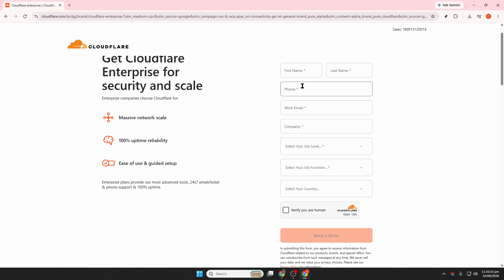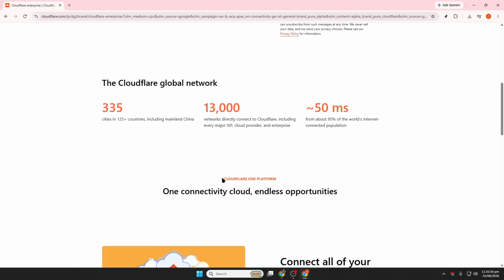How to Create a Cloudflare Worker 2026 Full Guide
Want to learn how to create a Cloudflare Worker? 🚀 In this complete 2026 guide, I’ll walk you through the process of creating and deploying a Cloudflare Worker step by step.

You’ll learn how to access Cloudflare Workers, create a new Worker, set up your Worker project, write or edit your code, and deploy it to the Cloudflare network.

Whether you’re a beginner exploring serverless development or you want to deploy your first Cloudflare Worker, this tutorial will help you get started with an easy-to-follow walkthrough.

🔥 In this video:
• How to create a Cloudflare Worker
• How to set up a Worker project
• How to edit Worker code
• How to deploy a Cloudflare Worker
• Basic Cloudflare Workers setup